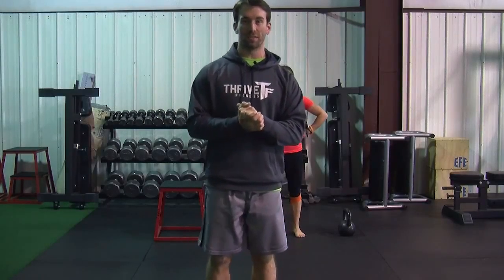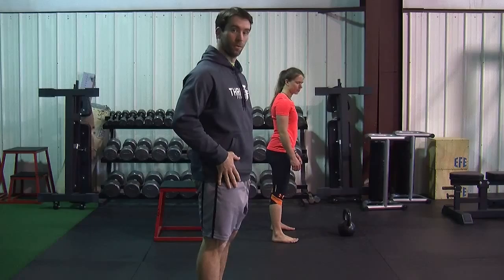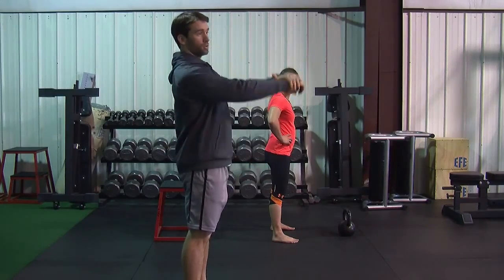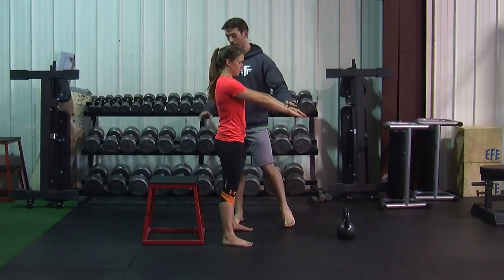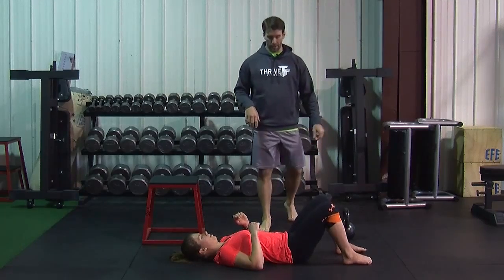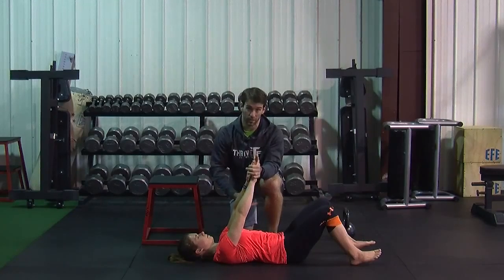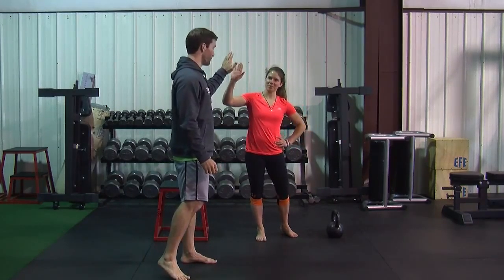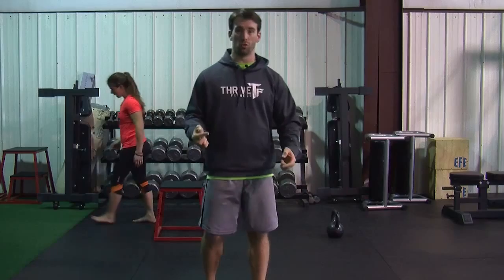Episode #26 - How to do a Kettlebell Swing